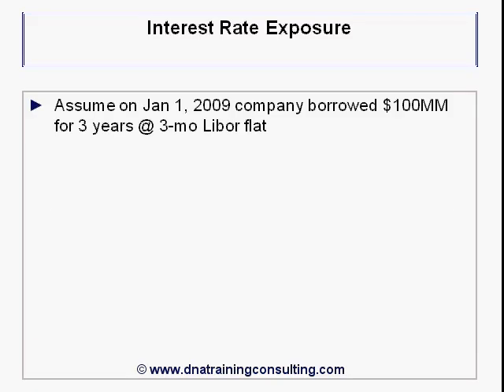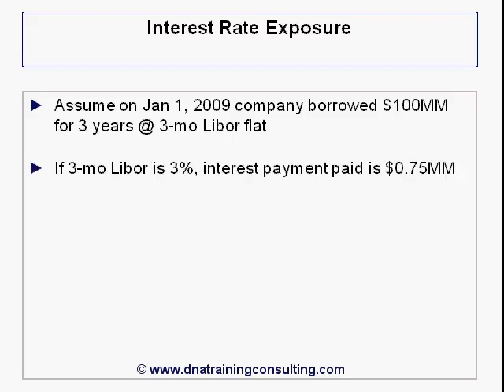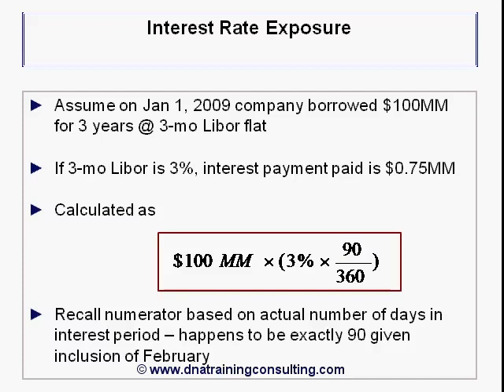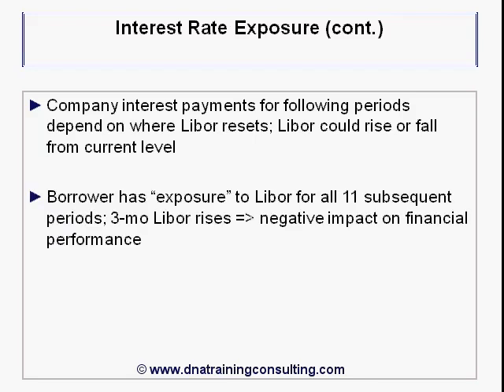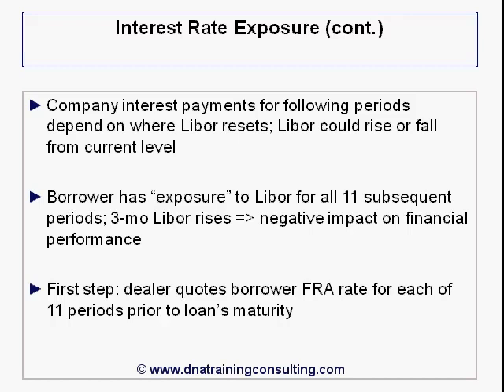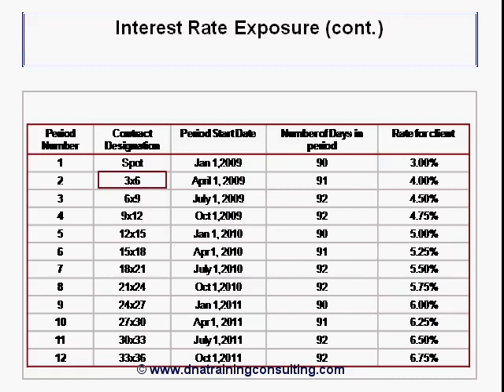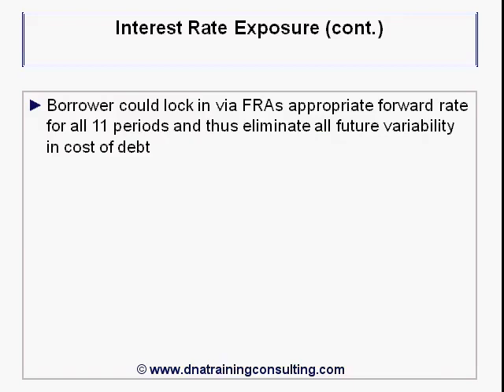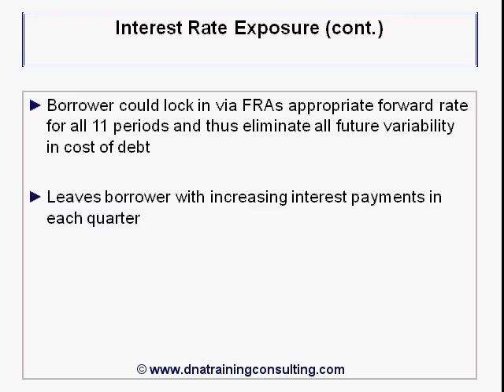Interest Rate Swaps Quicklearn Bullets - QuickLearn Bullets - Demo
Purchase full video access and explore related documents at your fingertips.

This QuickLearn Bullet introduces basic interest rate swaps and their construction and pricing.  The discussion begins with a simple 3-year IRS used by a company to hedge its interest rate exposure under floating rate debt.
We remind you that familiarity with forward rate agreements, or FRAs, is fundamental to tackling the materials in this Bullet, so you should first review our Bullet on FRAs if you have not done so already.

Prerequisite required:
- Forward Rate Agreements

Prerequisite recommended:
- None